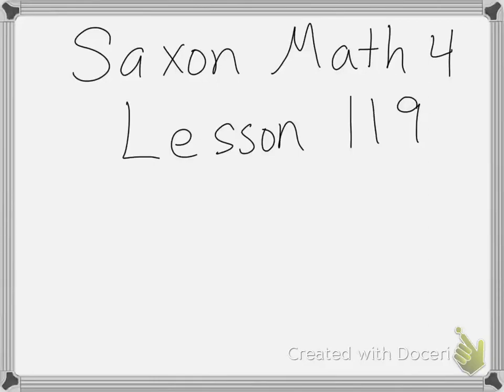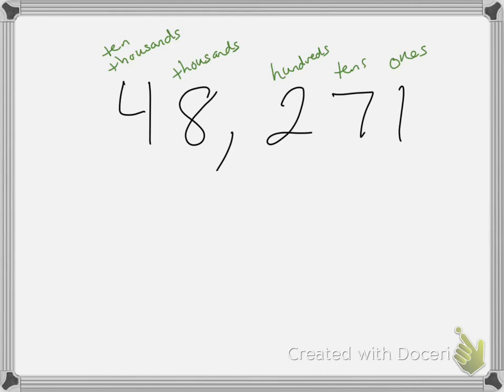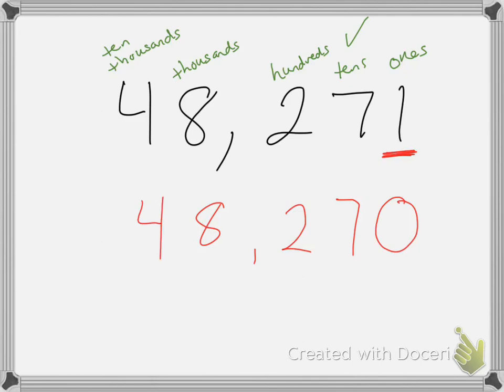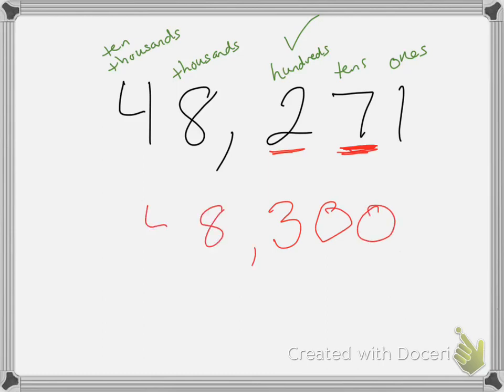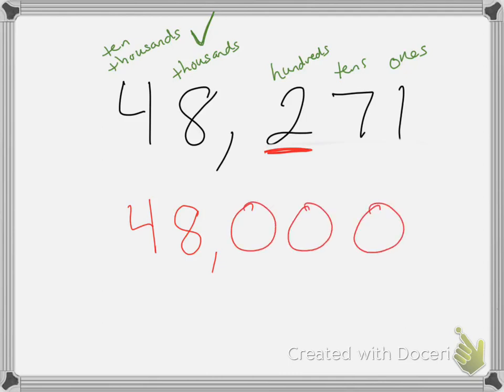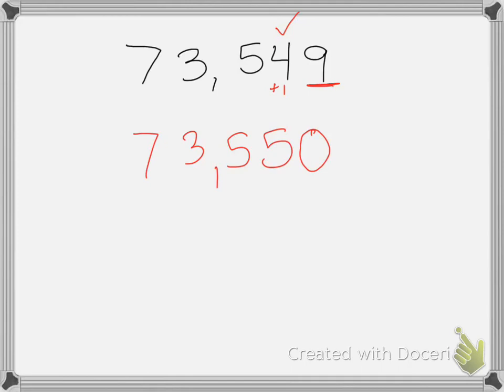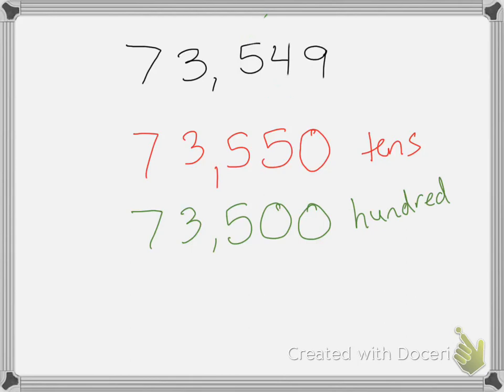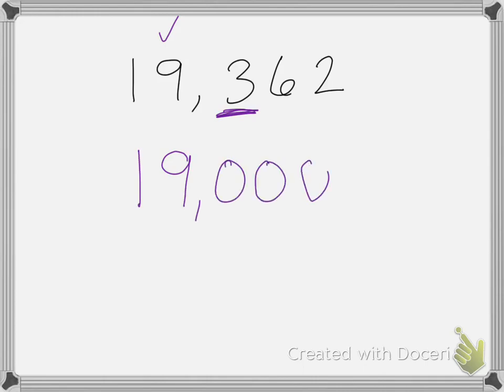Saxon Math 4 Lesson 119